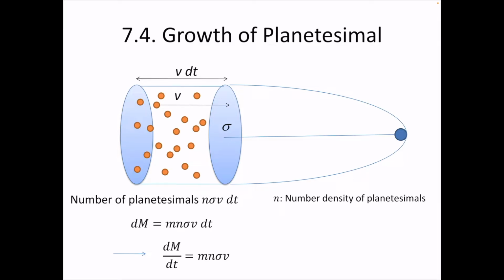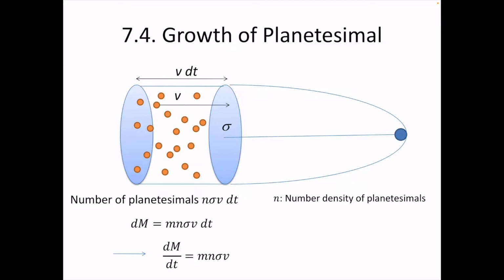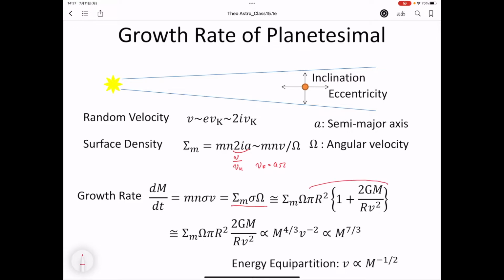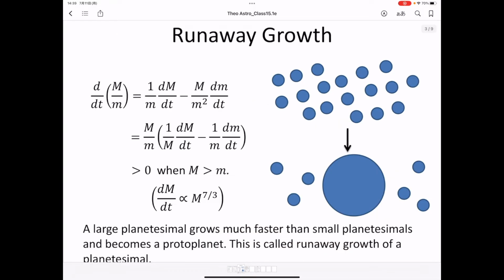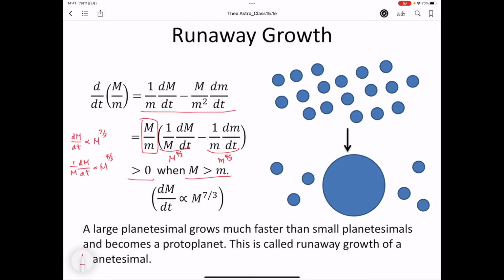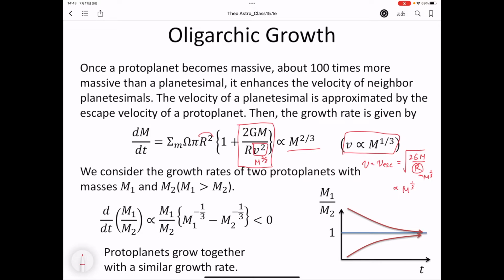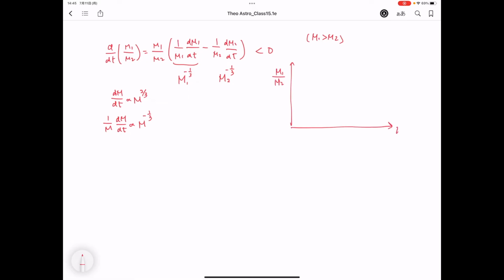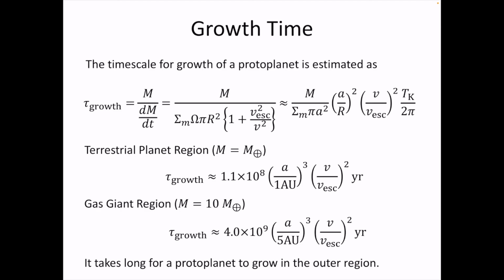III.7.4. Growth of Planetesimal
We have calculated the equilibrium velocity of a planetesimal. The cross section for collision is dependent on the velocity of a planetesimal. We will calculate the growth of a planetesimal. At the early stage, some planetesimals grow much faster than other planetesimals and become protoplanets. This is the runaway growth of a planetesimal. In the following stage of oligarchic growth, protoplanets grow together with a similar growth rate.